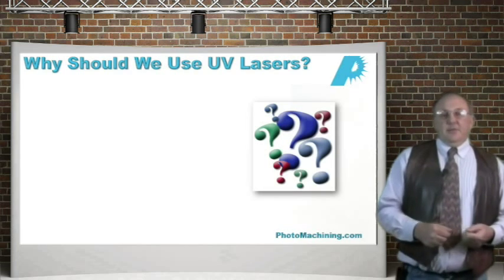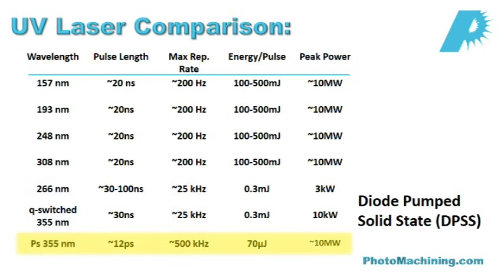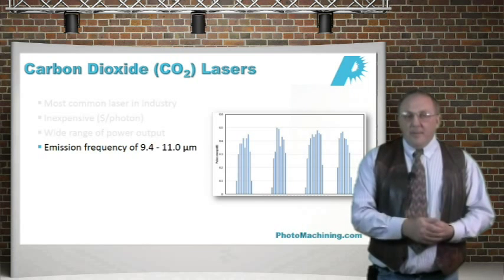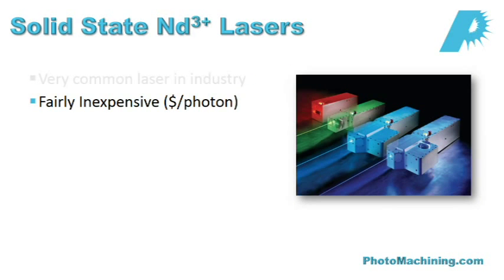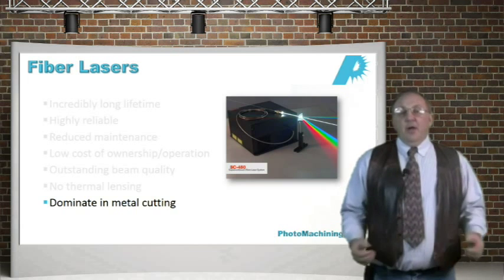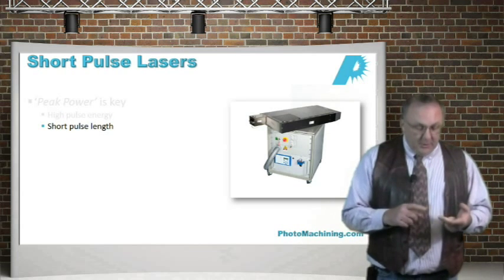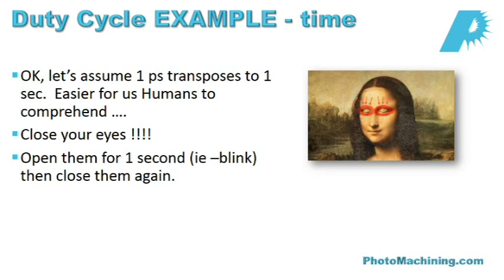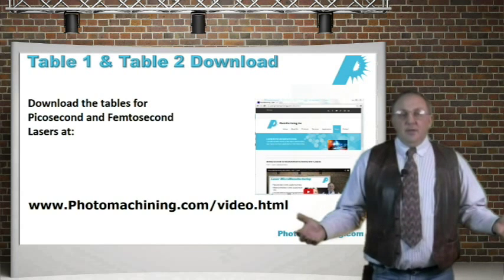Part II: Laser MicroMachining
Introduction to Micro-Manufacturing with Lasers.  Part II:  Laser Types. Dr. Ron Schaeffer of PhotoMachining discusses the primary lasers types that are used, including CO2, Fiber, DPSS and ultrashort or ultrafast lasers.